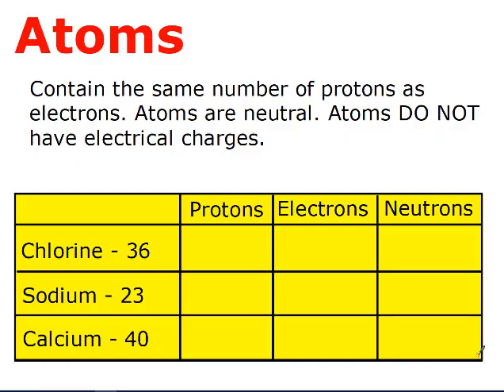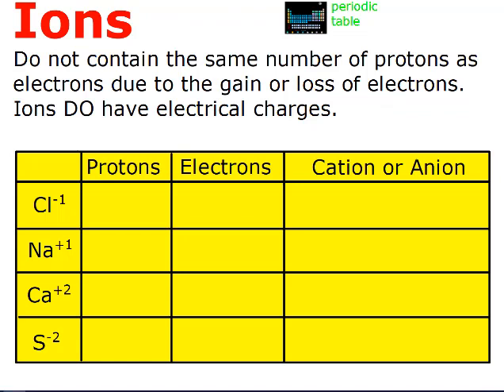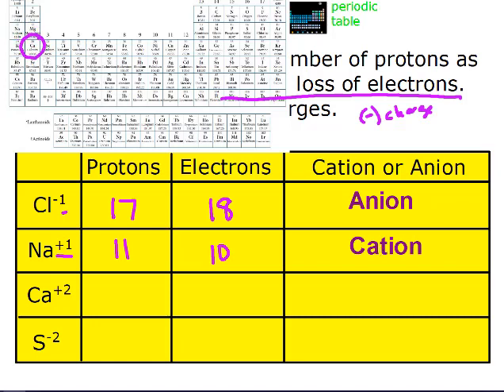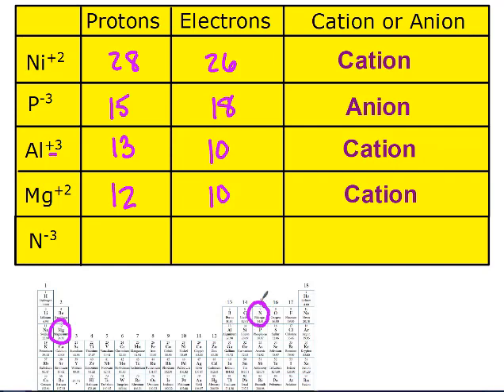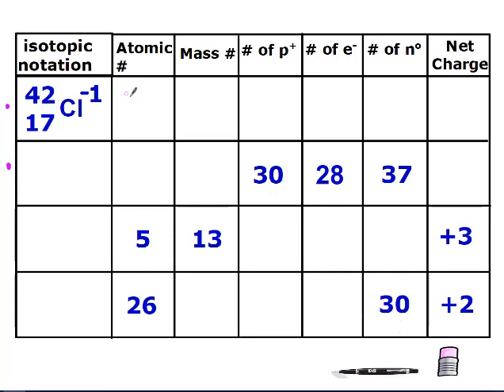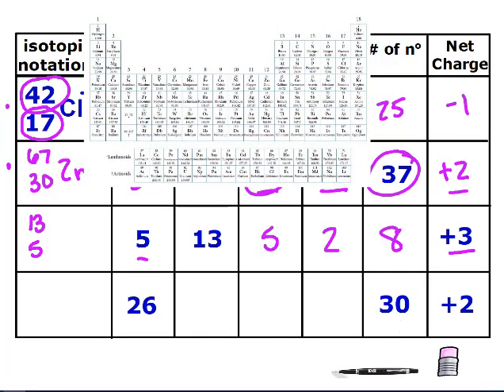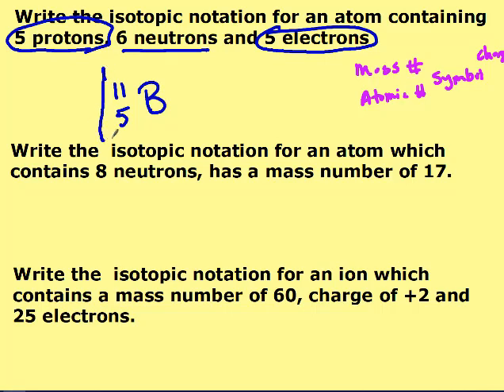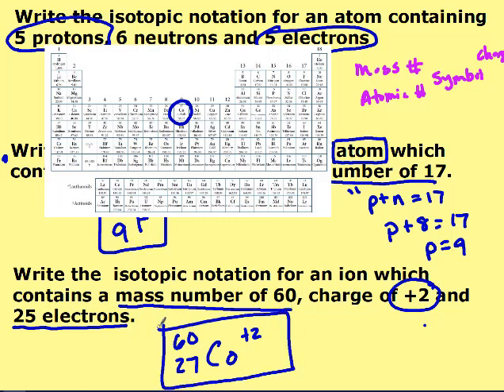Ions part 1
This video goes over how to determine protons, neutrons and electrons of ions. Defines cation and anion and how to read chemical configurations.